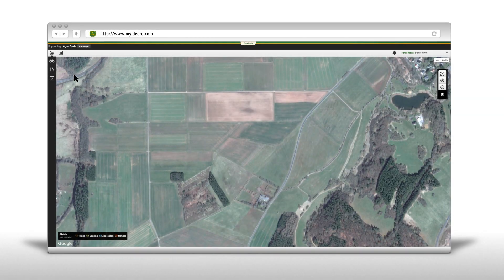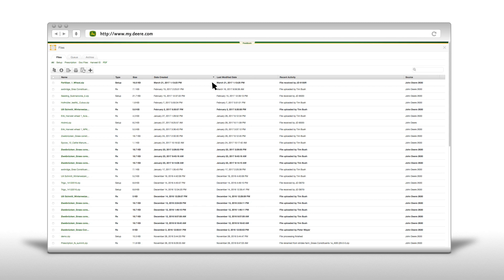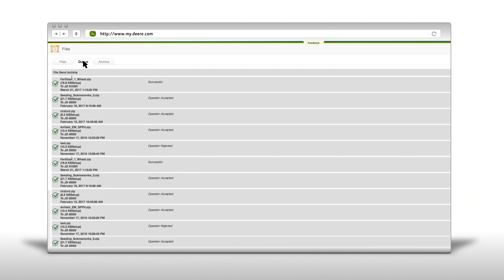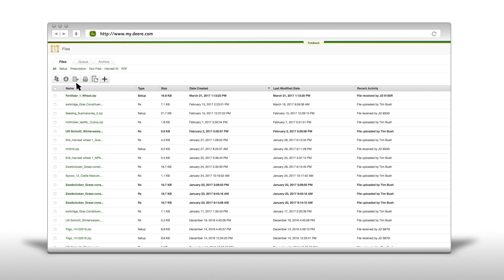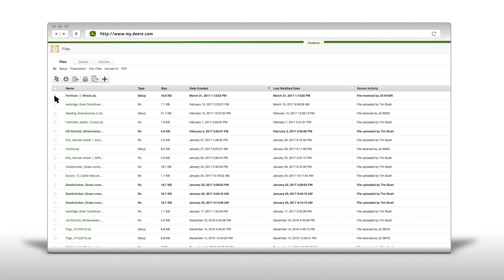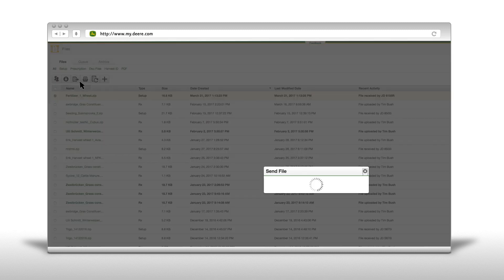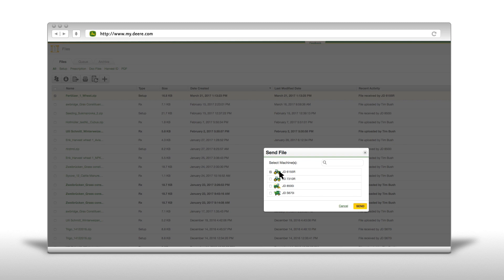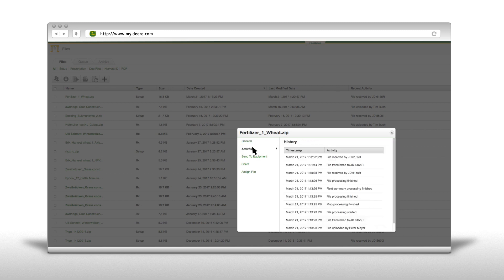John Deere - Operations Center - How to send files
The John Deere Operations Center on MyJohnDeere.com is the central platform for connecting your machines, operators and fields. These How-To-Videos will show you how easy it is to use: setting up an account, adding data, analyzing and planning.